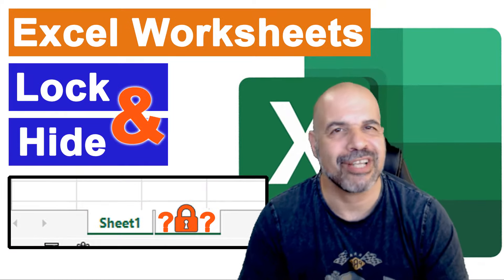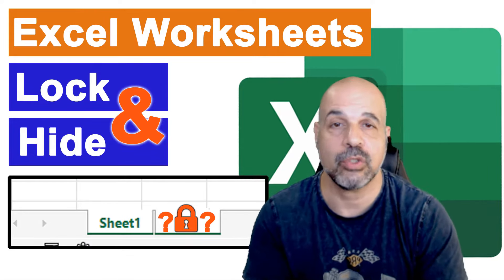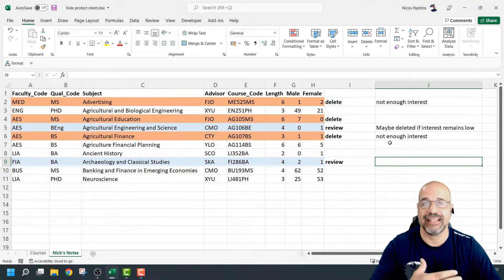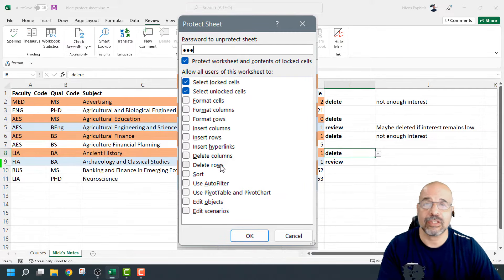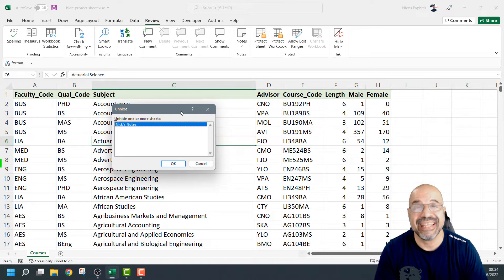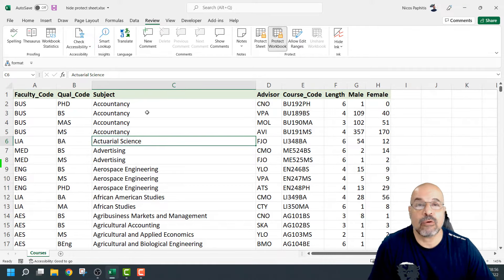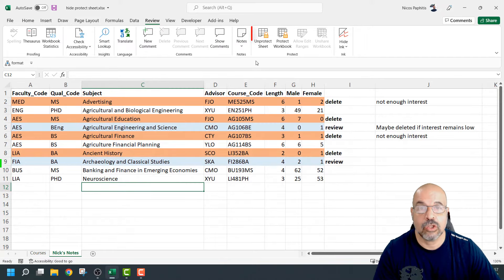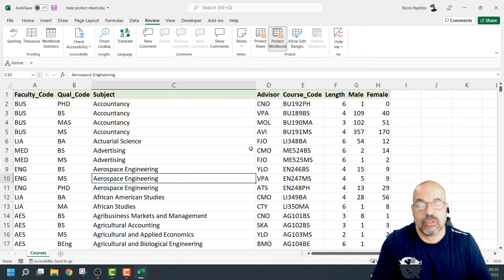Excel, Password Protect and hide Worksheets. PRIVATE WORKSHEETS.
0:00 Intro
1:45 Analyzing the Workbook and Worksheets
3:14 Protecting the worksheet with a password
4:19 Hiding and unhiding a worksheet
5:24 Protecting the workbook so the worksheet can not be unhidden
7:05 How to unprotect your workbook and worksheet
7:49 Important note about the protection when you close your workbook
9:19 What do you do if you forget your Passwords

Link to video on breaking Excel Password if you forget your password.